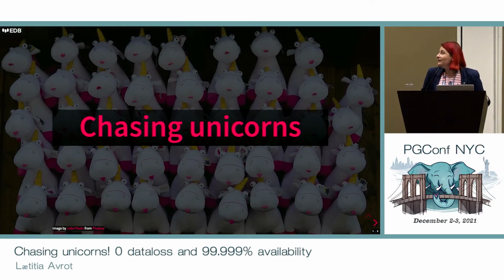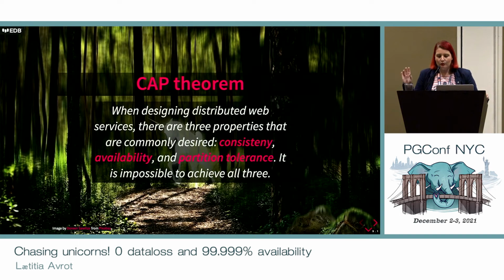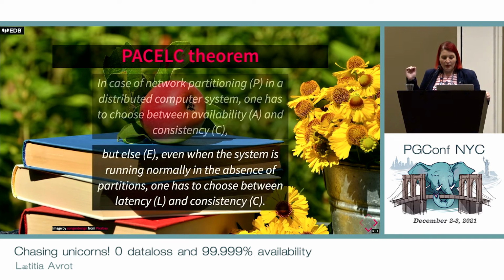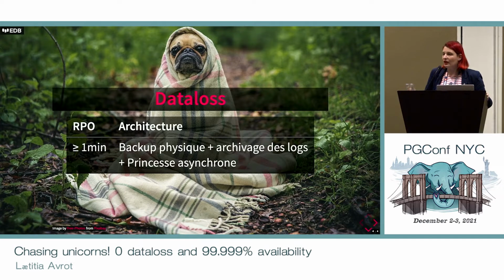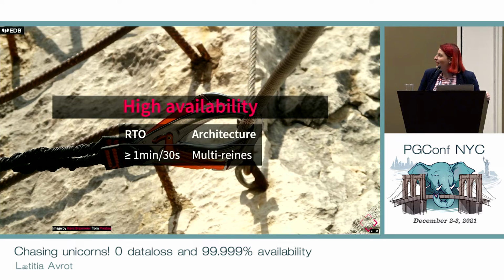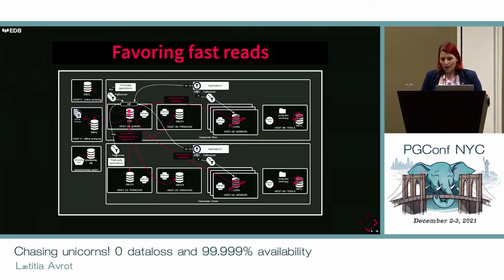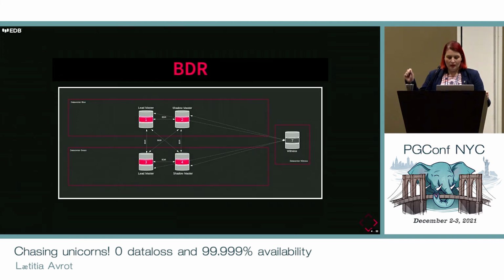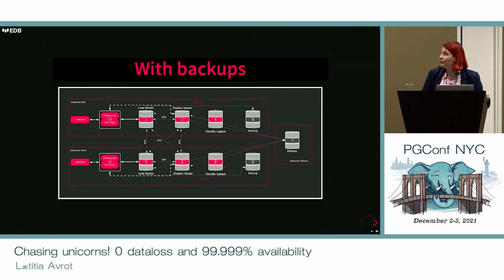PGConf NYC 2021 - Chasing unicorns : 0 dataloss and 99.999% availability by Laetitia Avrot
Chasing unicorns : 0 dataloss and 99.999% availability by Laetitia Avrot

If you're a database architect, you've already encountered the situation when you ask for RTO and RPO and people answer they don't want any data loss and downtime is not an option either.

If you discuss with people aware of the CAP theorem, they will temper their demands by asking for 99.999% availability, emphasizing they didn't ask for the impossible 100%...

In this conf talk, we'll explore the CAP and PACELC theorems, what they mean for RDBMS and what tradeoffs need to be made. Then we'll explore several practical use cases and we'll try to classify their data loss and availability.